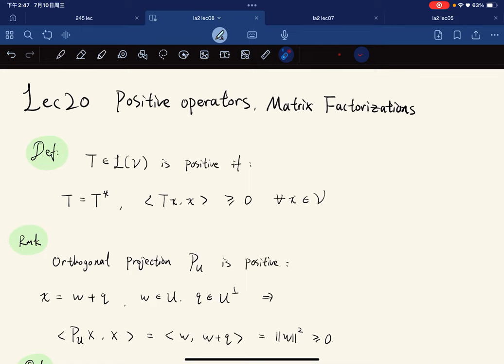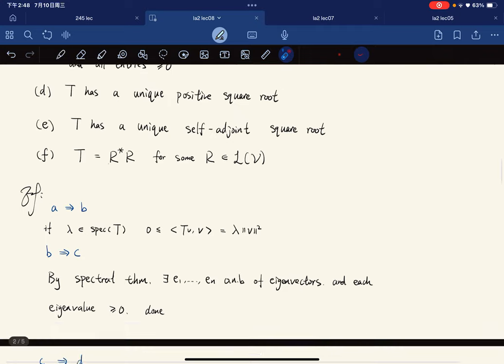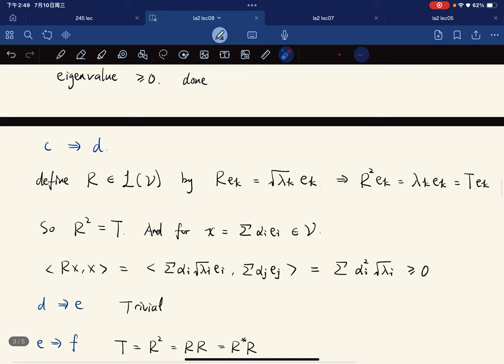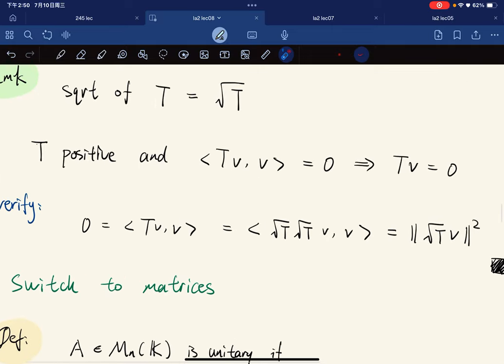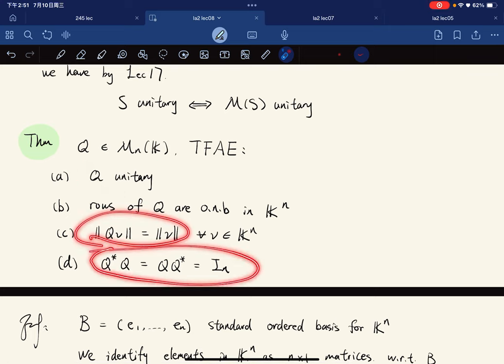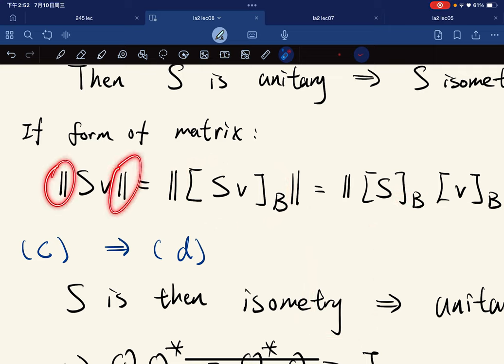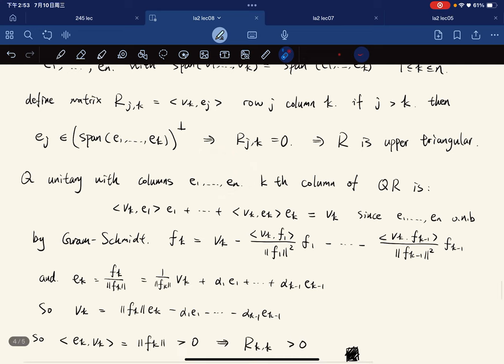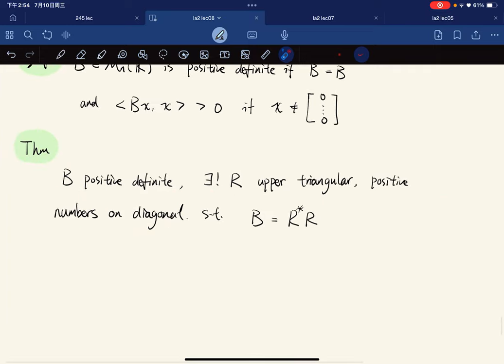Linear algebra Lec20 Positive operators